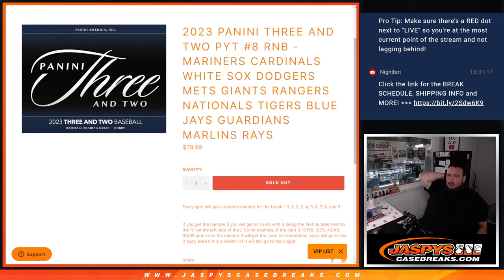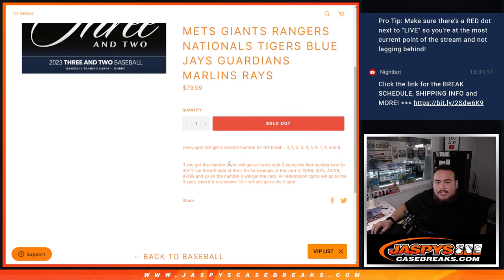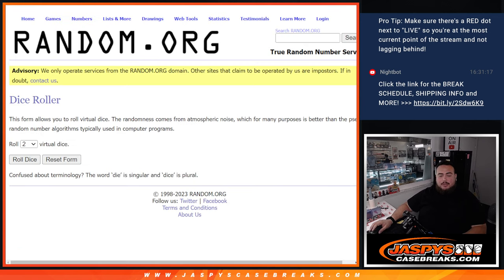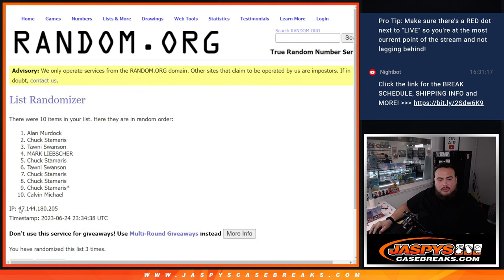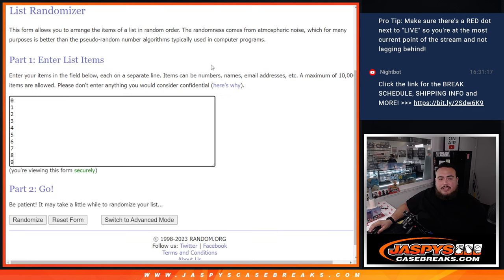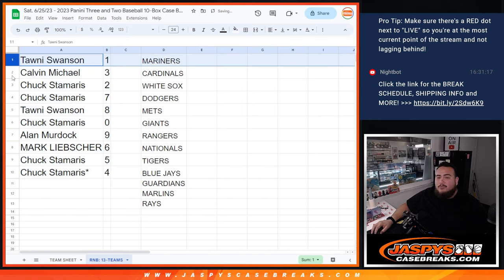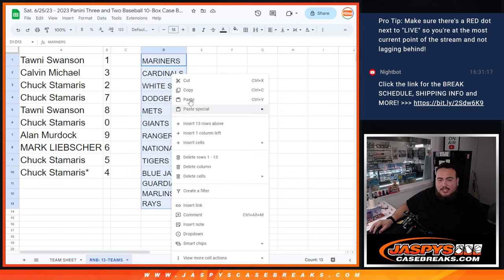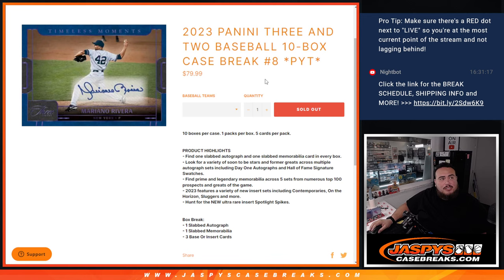Sat. 6/24/23 - 2023 PANINI THREE AND TWO PYT #8 RNB - 13-TEAMS